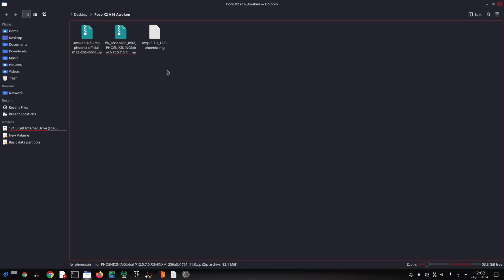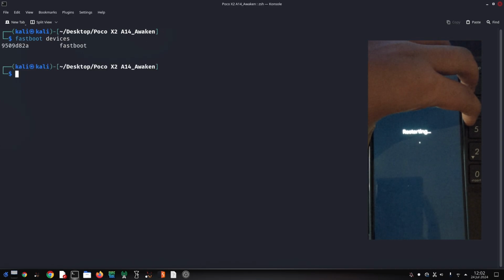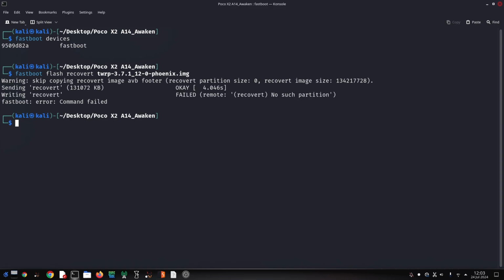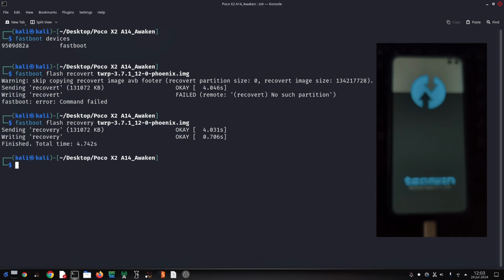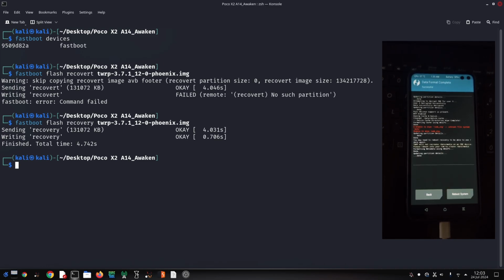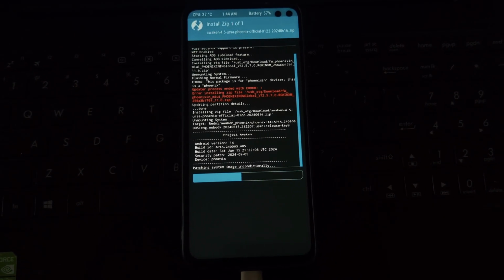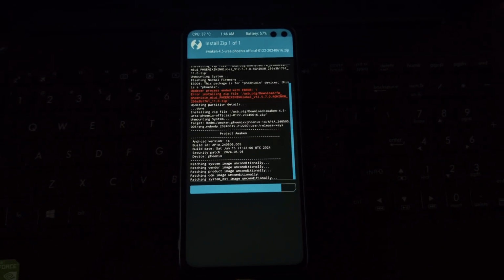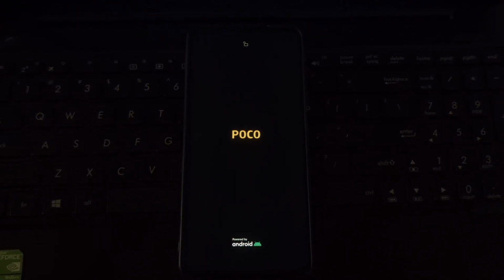How to Install Awaken OS Android 14 on Poco X2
Learn how to install Awaken OS based on Android 14 on your Poco X2! This step-by-step tutorial covers everything from unlocking your bootloader to flashing the ROM using TWRP recovery. We'll guide you through the entire process with clear instructions. Remember to back up your data before proceeding.

Note: This tutorial assumes you have an unlocked bootloader and ADB Fastboot drivers installed.